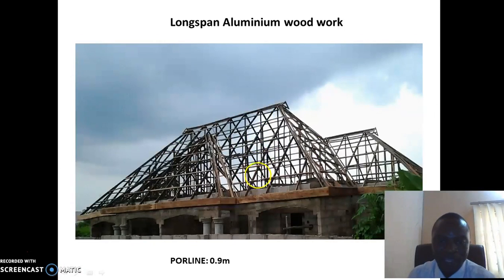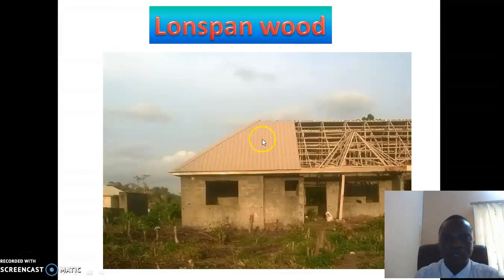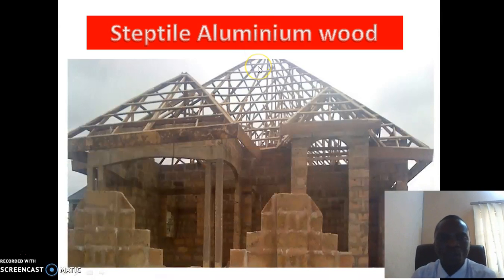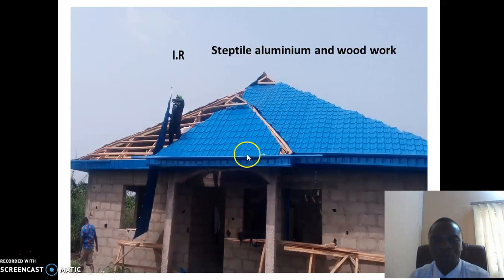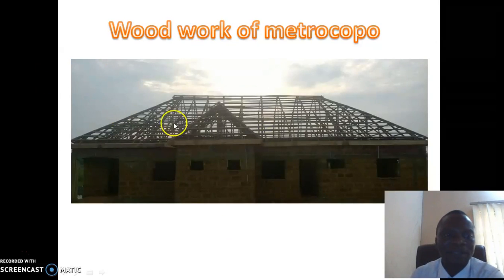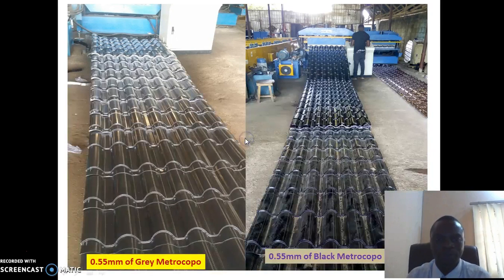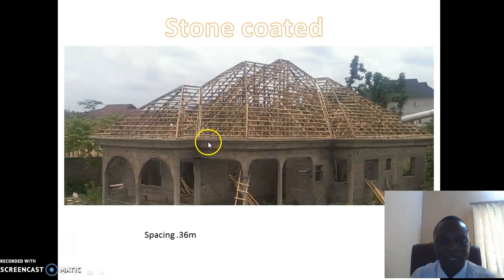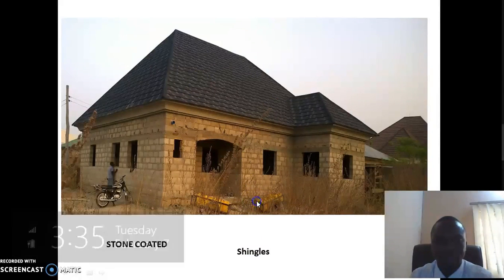Know these before starting wood work for your building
Many made wrong decision when it's wood work time, This video will guide you to make a good choice